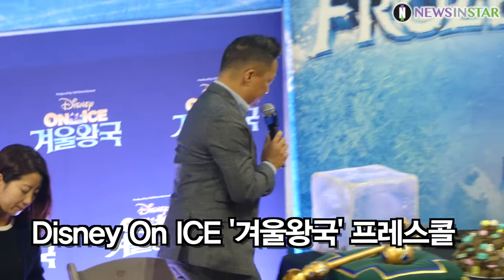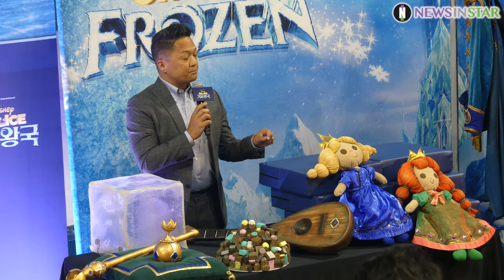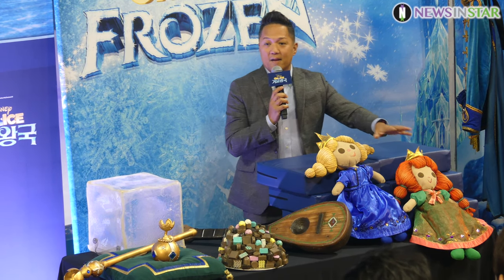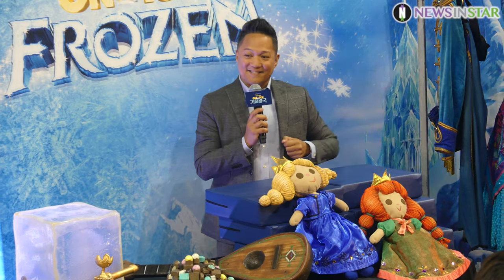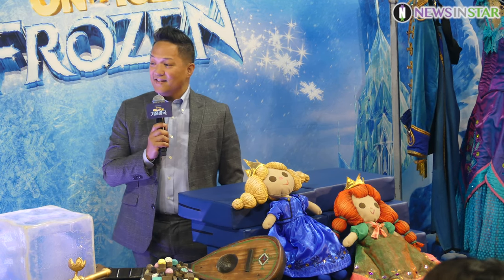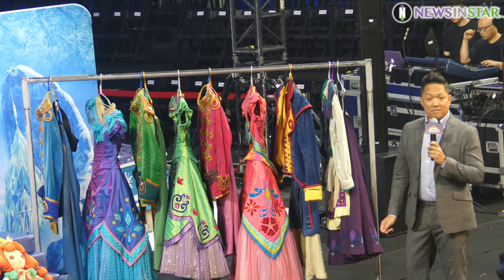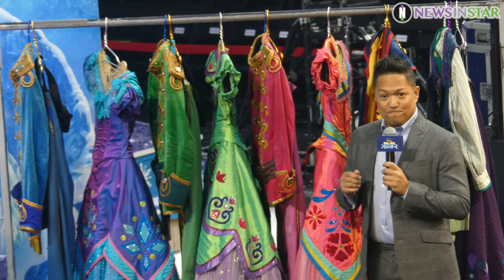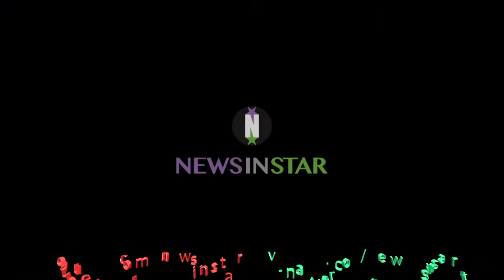190801 소품과 의상에 대해 설명하는 긱 시루노 ('겨울왕국: 디즈니 온 아이스')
8월 1일 오후 서울시 양천구 목동 아이스링크에서 디즈니 초대형 아이스뮤지컬 '겨울왕국 : 디즈니 온 아이스' 기자 간담회에서 긱 시루노가 소품과 의상에 대해 설명하고 있다.

'겨울왕국 : 디즈니 온 아이스'는 원작의 스케일과 감동을 살리면서도 아이스 쇼만의 장르적인 재미와 감동을 배가시키는 환상적인 고난도 스케이팅과 압도적인 스케일의 화려한 무대와 의상, 기발한 특수효과까지 더해져 흥행에 성공했다.

'겨울왕국 : 디즈니 온 아이스' 어제 7월 31일 공연을 시작으로 8월 11일까지 서울 목동 아이스링크에서 열린다.